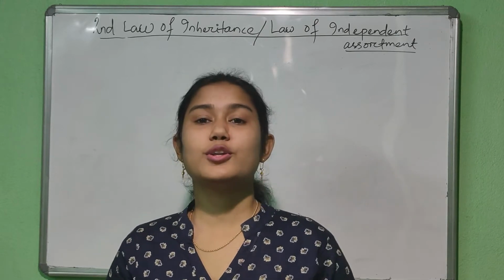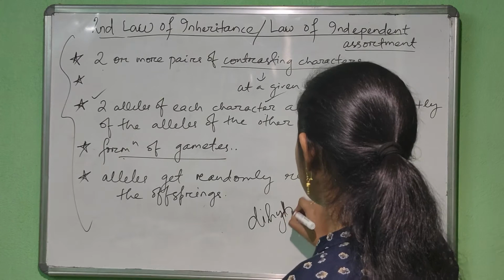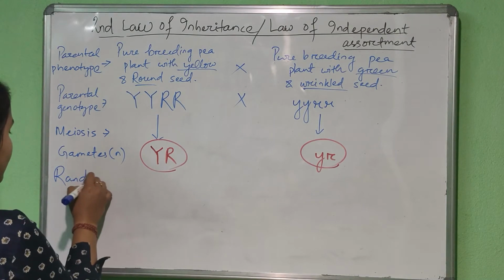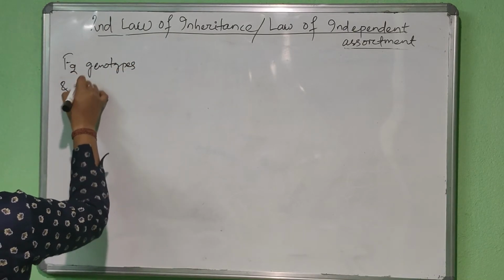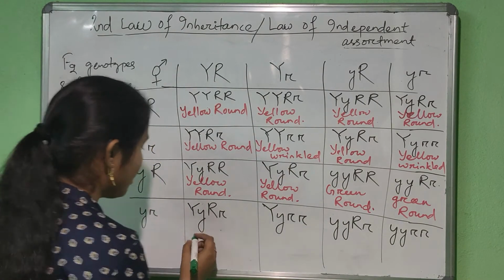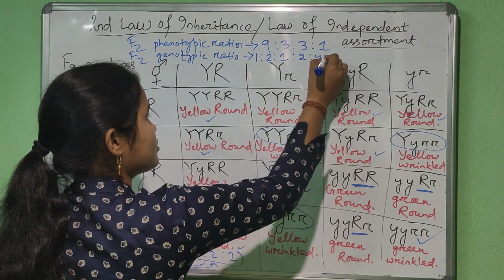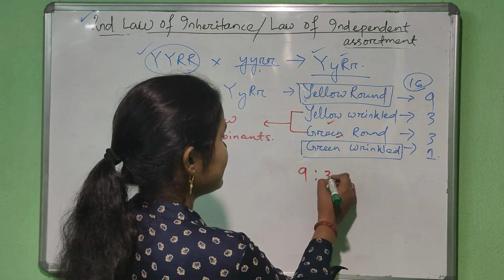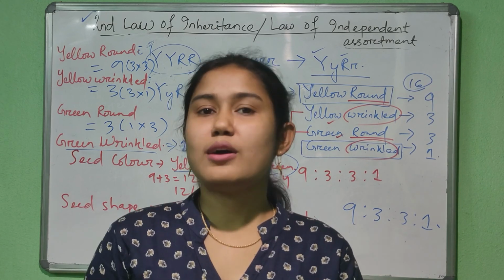Law of Independent assortment || Mendel's 2nd Law of Inheritance || SNEB'S BIOLOGY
Hey Learners!!
This the 5th lecture video of genetics where we've discussed the 2nd of inheritance/Law Of independent assortment. The dihybrid cross and it's significance is described in details in the video.